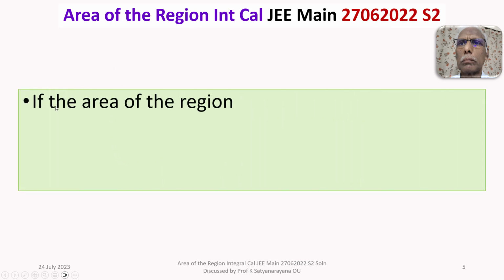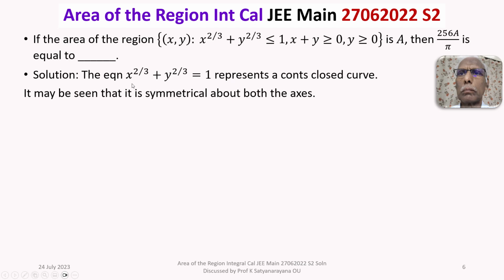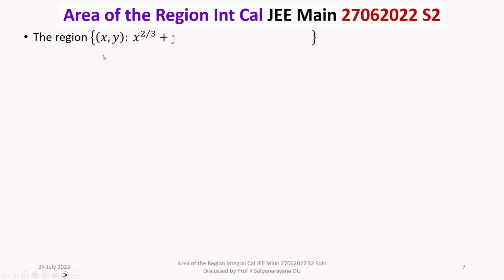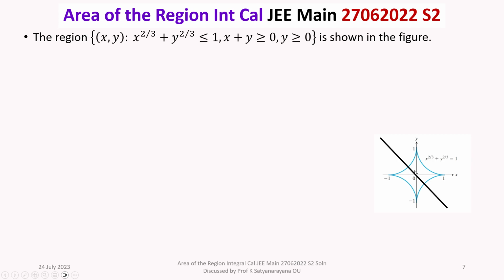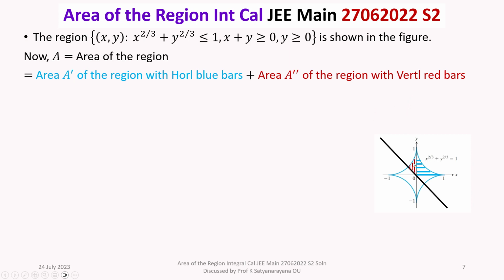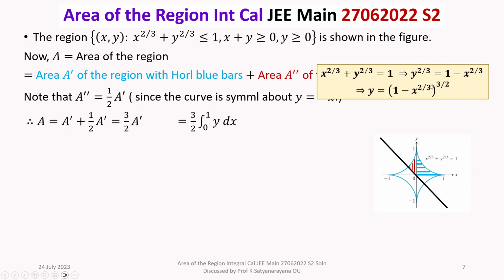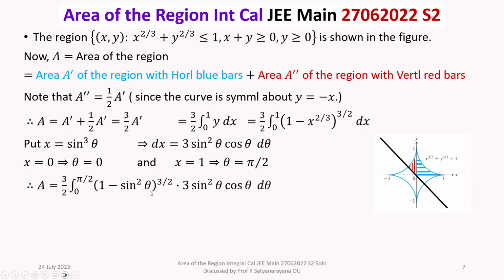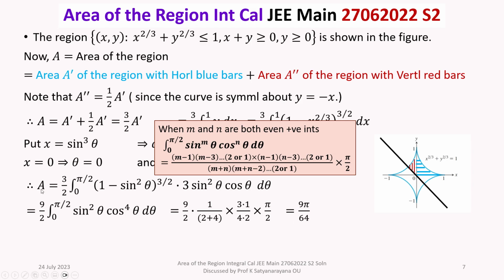Area of the Region Integral Calculus JEE Main 27062022 S2 Soln Discussed by Prof K Satyanarayana OU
The given problem is to find the area of the region bounded by the given curves.